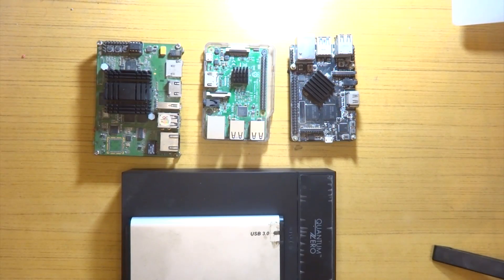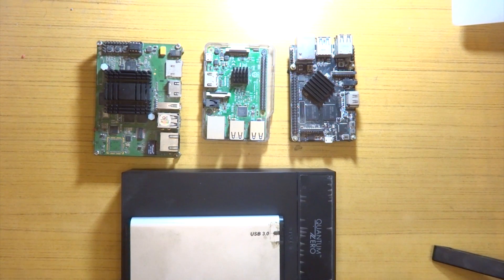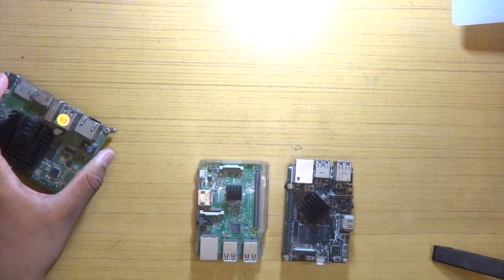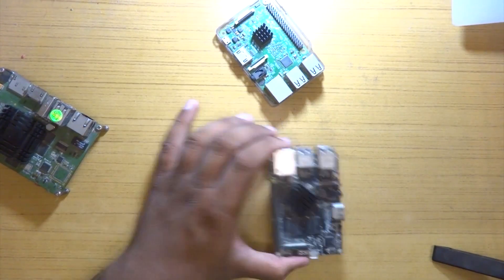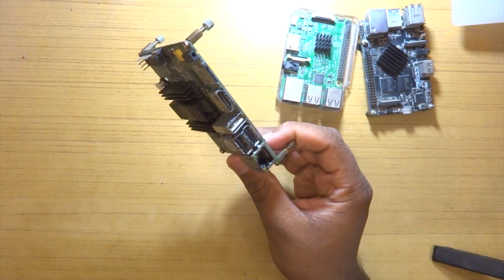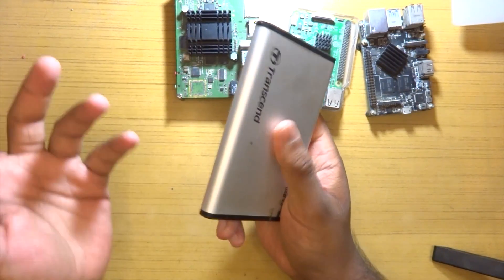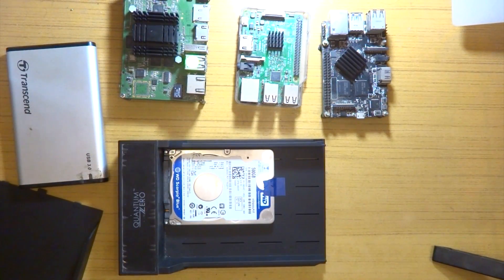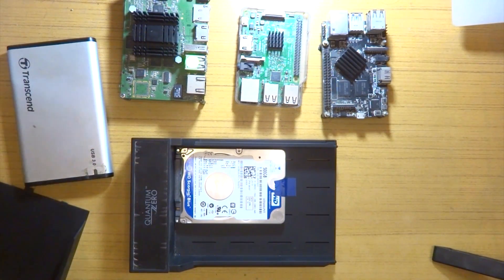My Experiments with DIY NAS | using Raspberry Pi ARM and x86